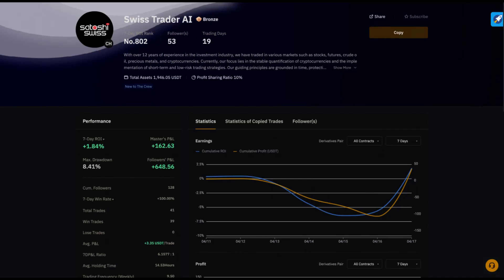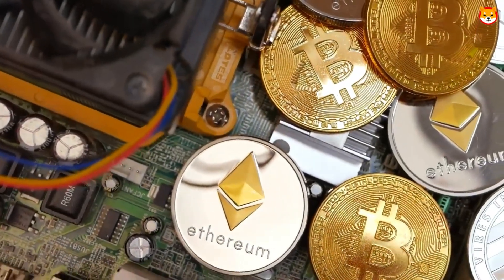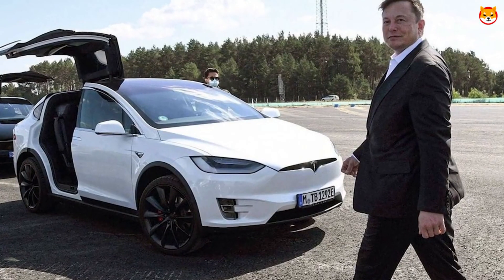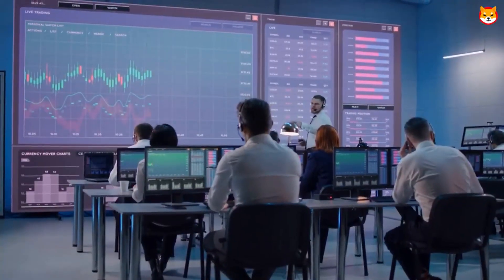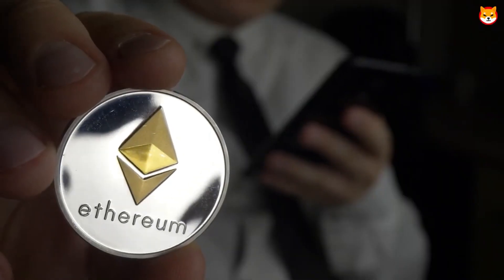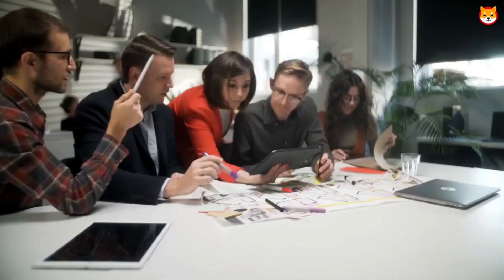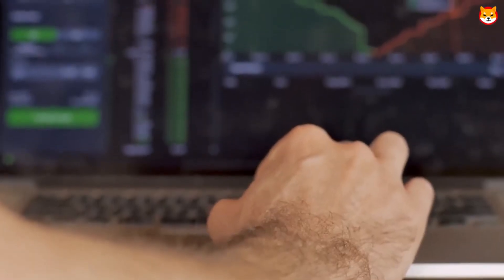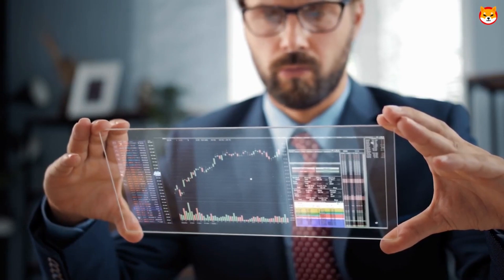SHIBARIUM WILL SEND SHIBA INU PRICE TO $0.10 CONFIRMED! SHIBA INU COIN NEWS SHIB PRICE PREDICTION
Here’s a complete tutorial on how to use and follow my bots:

1.
First of all, register on Bybit using my Link or Ref Code 23532 for the lowest trading fees & additional rewards

2.
Deposit USDT, then go to Copytrading tab and transfer the USDT to your copytrading account.

3.
After doing that, all you have to do is press my links. You can divide your total funds into each bot. For ex. use 200 USDT for each bot instead of 800 for only one.

4.
How to set up the bots:

After pressing copy select „Smart Copy Mode“ and turn off CopyGuard.

Then wait till the Trader / Bot executes a trade and you'll get in that as well.

5. For help write me on Discord or Telegram

Today in this video we’re gonna talk about everything Shiba Inu Coin, Shiba Inu Coin Prediction, Shiba Inu, Shiba Coin, Shib, Shiba Inu Coin News today, Shibaswap and MORE! The crypto space is always surprising us, so try to keep up with the cryptocurrency news!

Shiba Inu (SHIB) has been hit hard by the collapse of the now-bankrupt cryptocurrency exchange FTX. On 13 November, SHIB hit its lowest price level of 2022, with the altcoin trading at $$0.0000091. In fact, it trailed only the memecoin Dogecoin on the price charts.